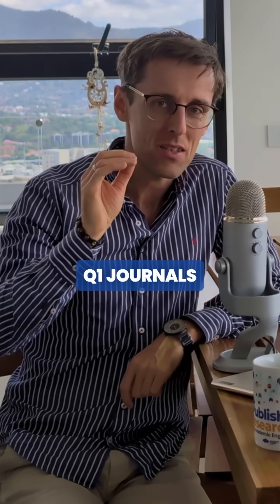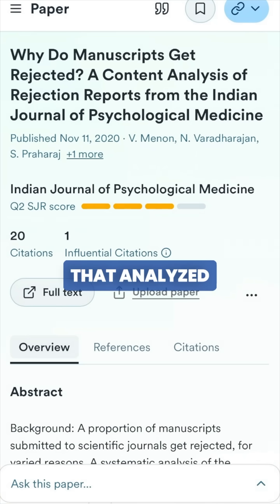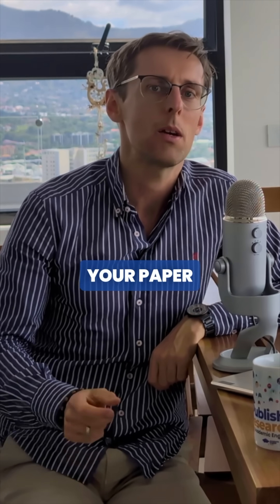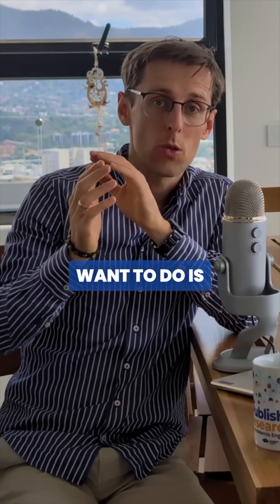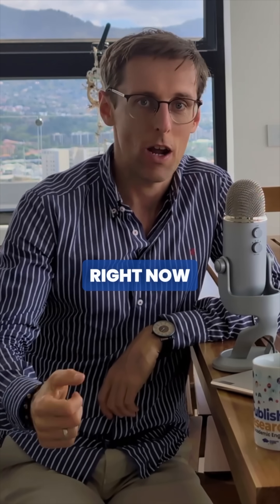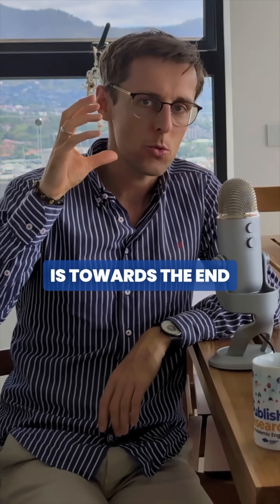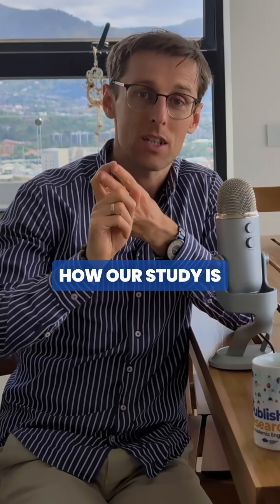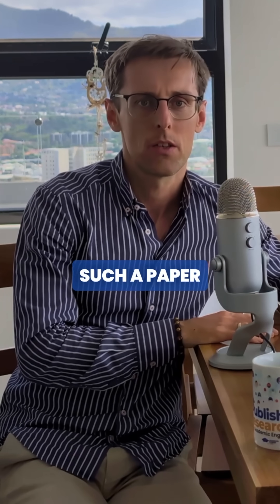Why 90% of Papers Get Rejected by Top Journals and How to Avoid It